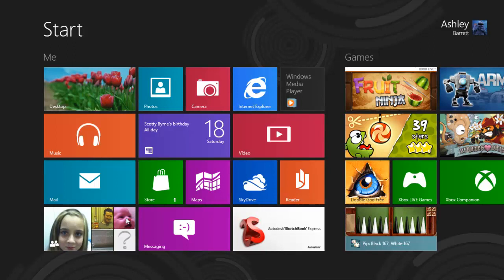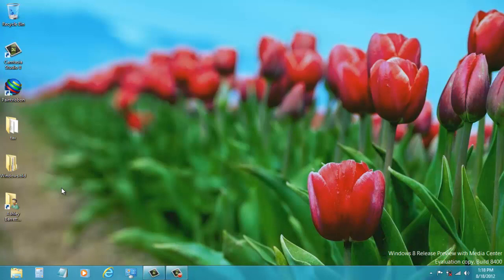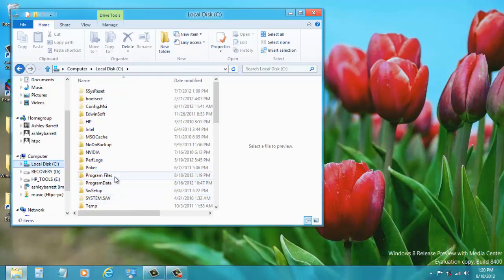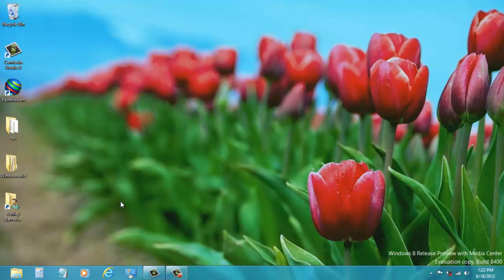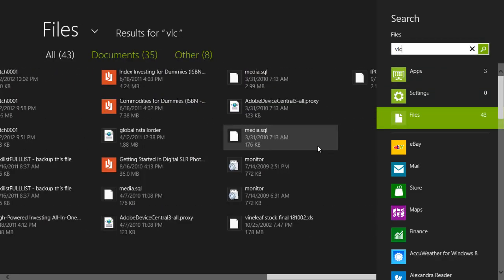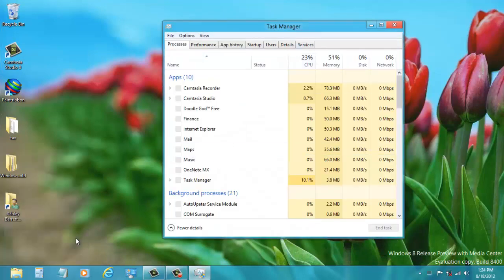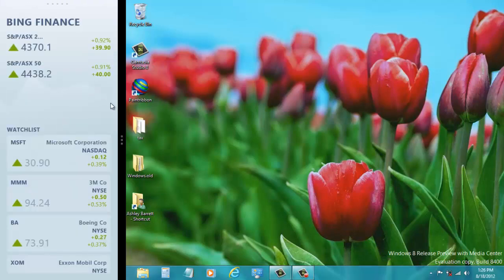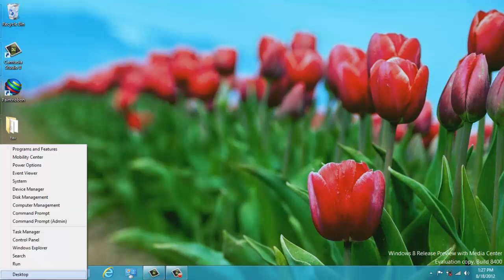How to use the desktop in Windows 8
Here is a short video covering how to setup and use your desktop in Windows 8.
Its covers the basics to get you started with the integration with the new Metro UI.

We are also looking for people with a passion for writing about technology to join our team! If you interested please go to the site and use the contact form.